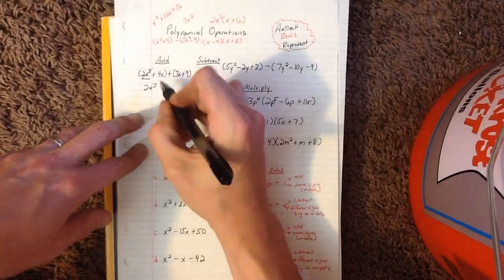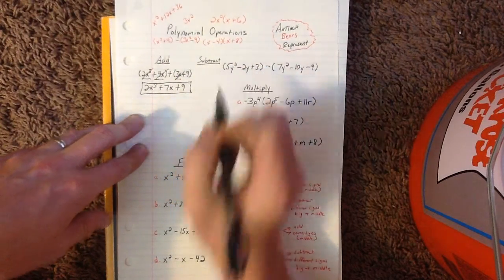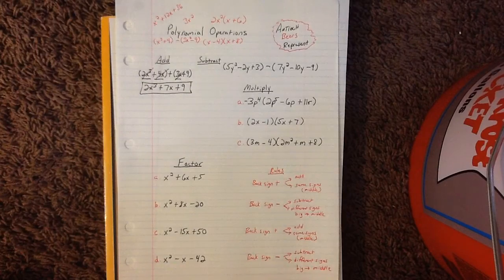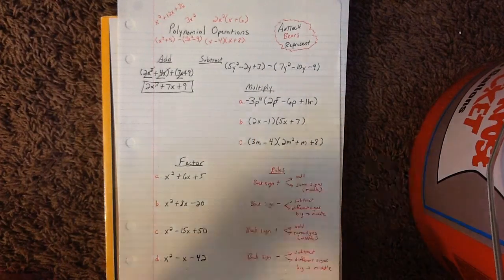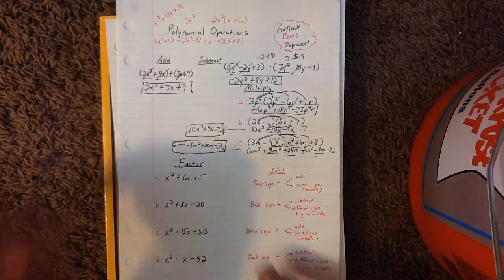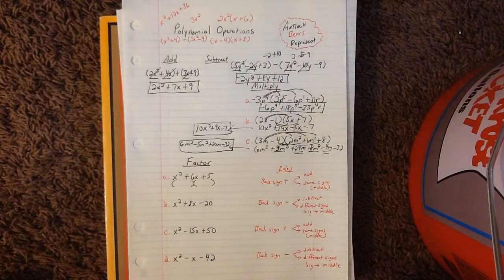Polynomial Operations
Adding subtracting multiplying factoring